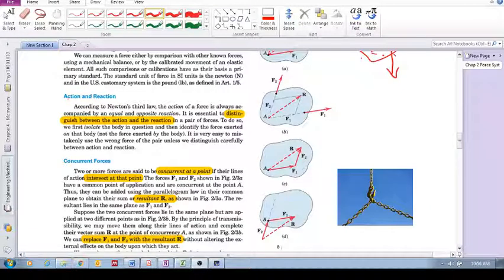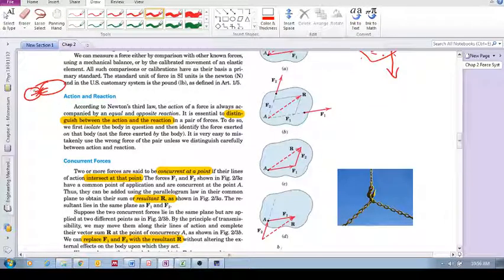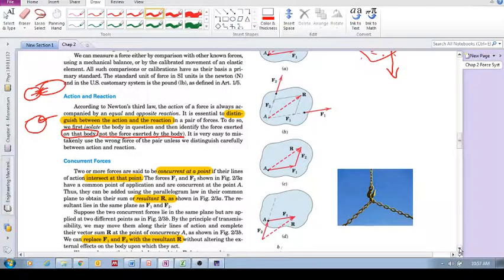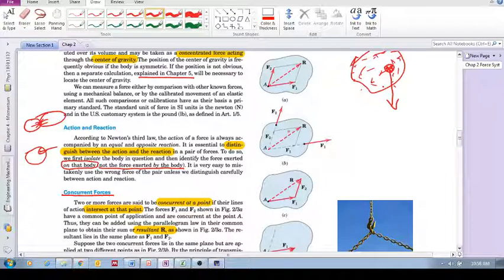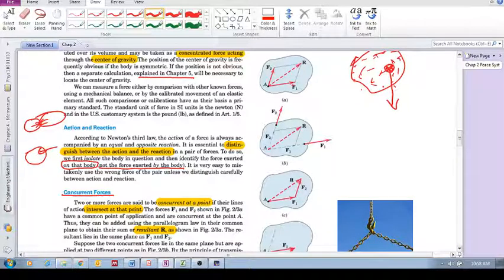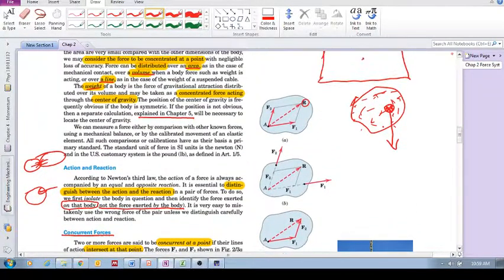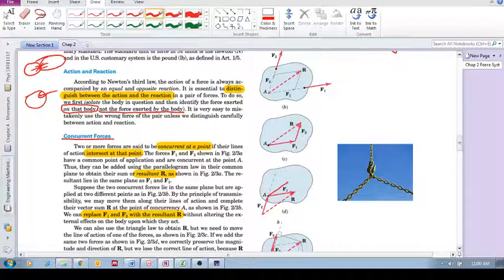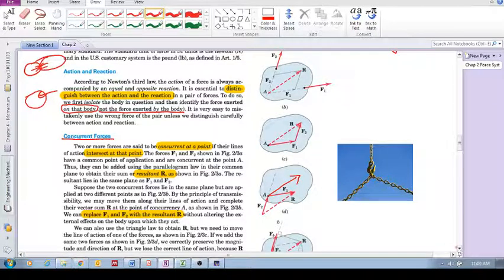Chap 2.2 - Force (d): Action and reaction; concurrent forces